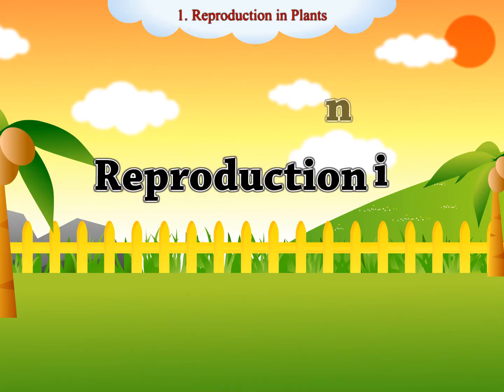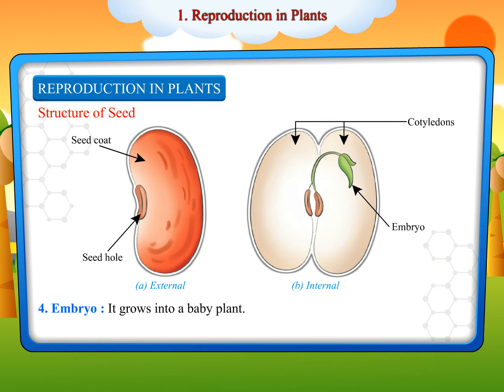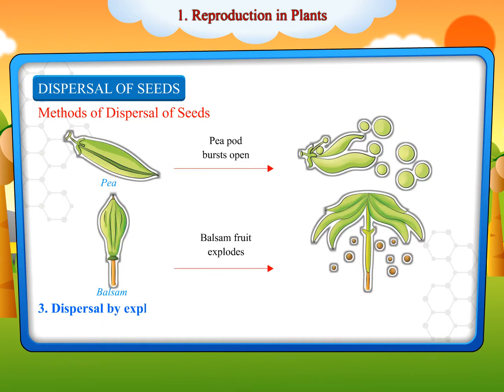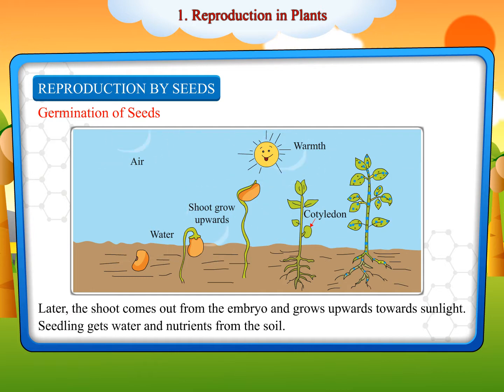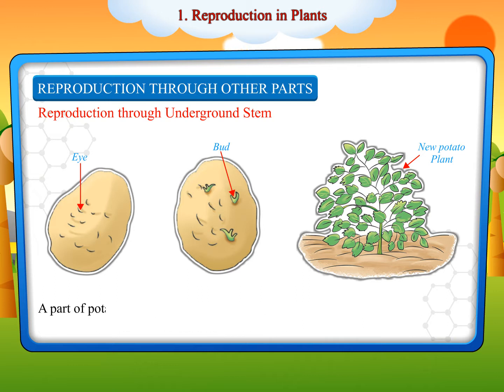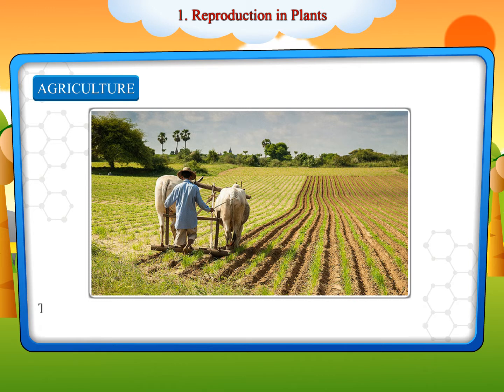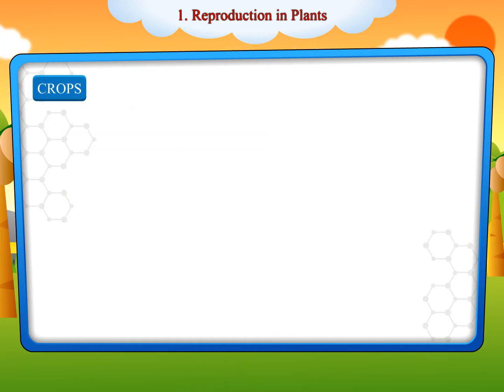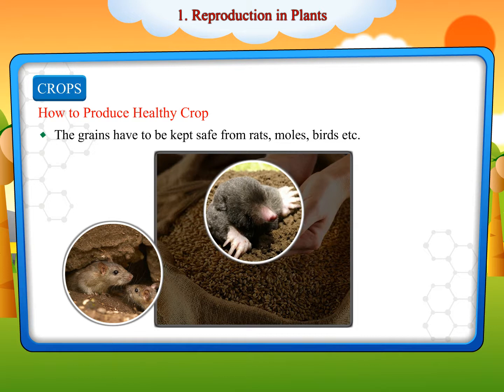Saplings Little Genius-5 Chapter 1: Reproduction in Plants (Science)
Welcome  to Mitr Books. Here is an Animation on Chapter 1 (Reproduction in Plants) of Saplings Little Genius-5 (Science).